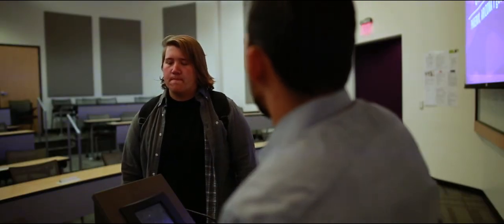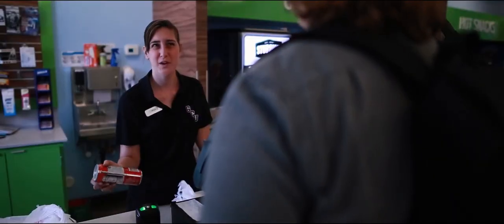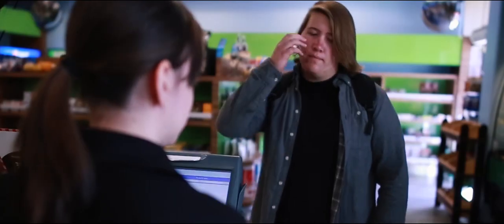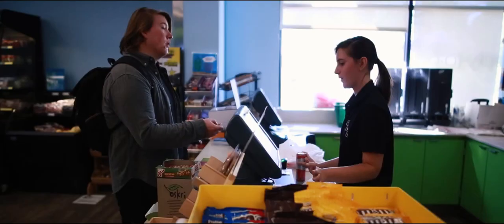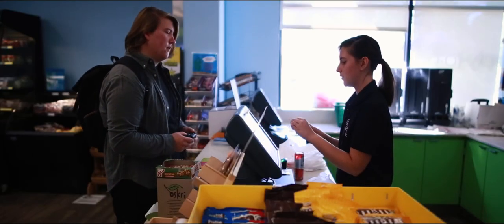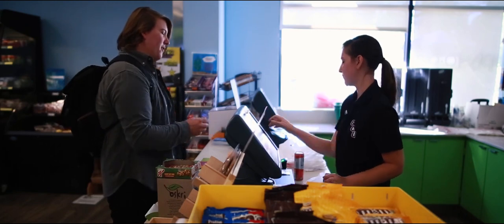Second Video Clip | DFP 111 | Trevor's Coffee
We had to create a short film about anything we wanted- here's what happened.